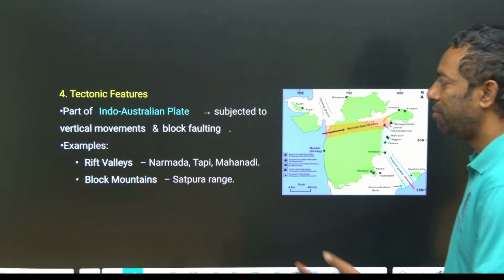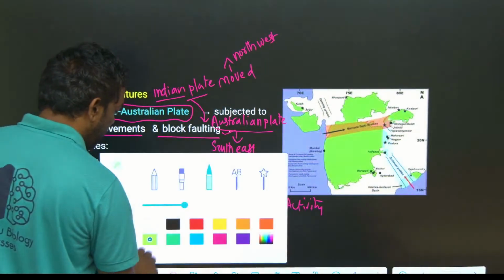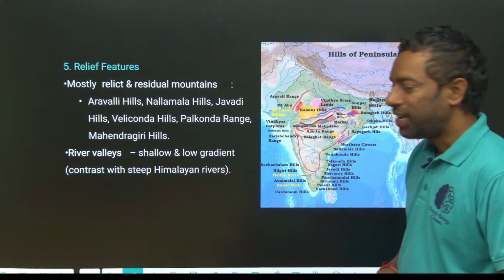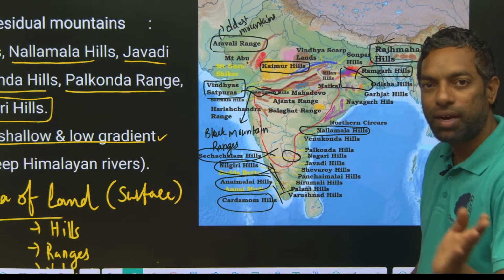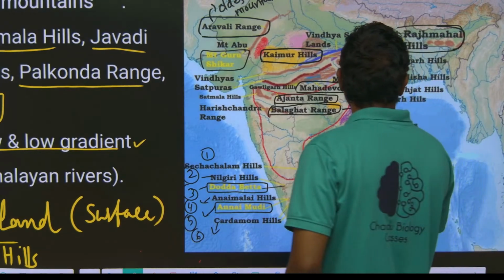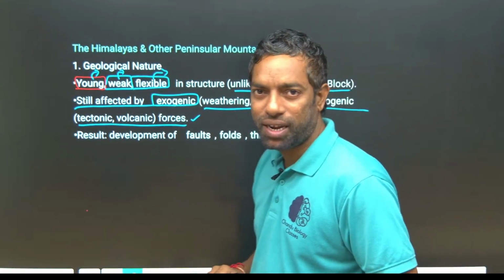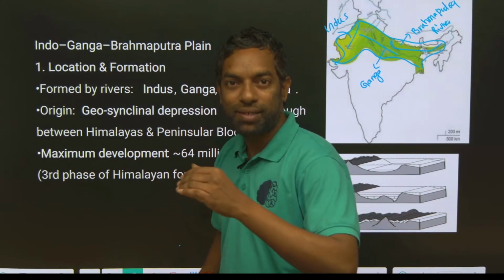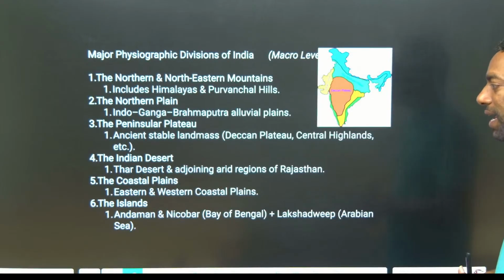Physical Features of India | Part 2 | Chandu Biology Classes | Ramesh Sir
🌍 Physical Features of India – Part 2 🌍
In this session, Ramesh Sir from Chandu Biology Classes takes you on a journey through the diverse physical features of India. From towering mountain ranges to vast plains and coastal stretches, this lecture breaks down each geographical feature in an easy-to-understand way, making learning both interesting and exam-oriented.

📌 What You’ll Learn in This Video:

Meaning and importance of physical features

Major landforms of India

Overview of Himalayan ranges, Northern plains, and Peninsular plateau

Key facts for competitive exams

🎓 About Chandu Biology Classes:
At Chandu Biology Classes, we focus on delivering high-quality, concept-based learning in science and related subjects. Our aim is to simplify complex topics and make them exam-ready through clear explanations, engaging visuals, and expert guidance.

👨‍🏫 About Ramesh Sir:
Ramesh Sir is a dedicated educator with deep expertise in Geography and related subjects. His teaching style focuses on clarity, real-life examples, and structured learning, ensuring students not only understand but also retain concepts effectively.